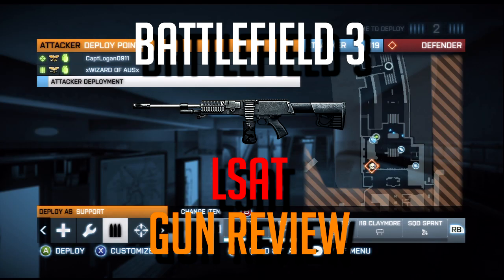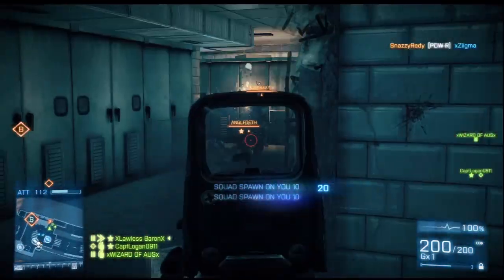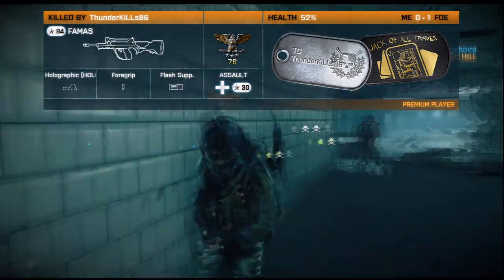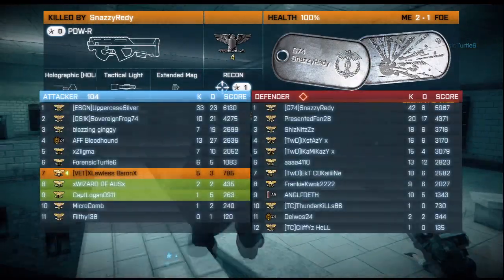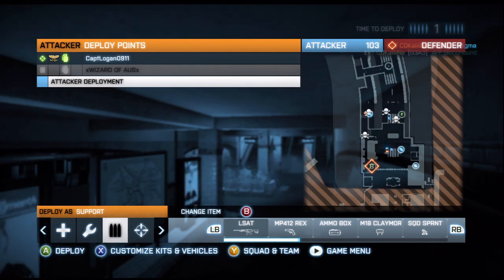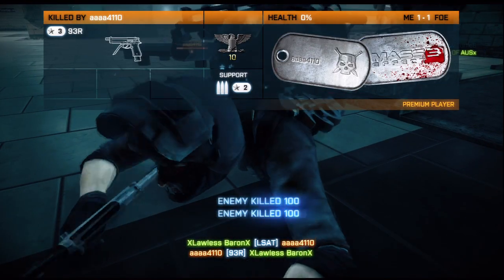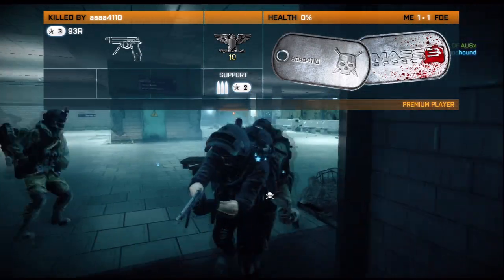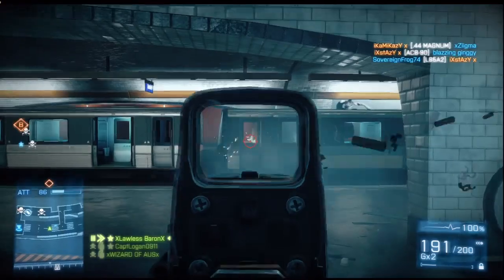Battlefield 3 Reviews - LSAT Review